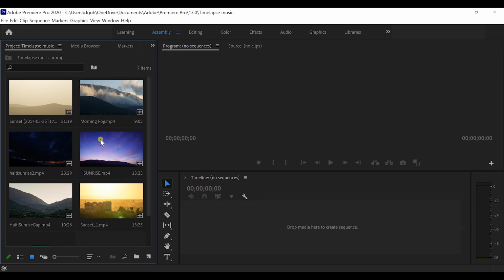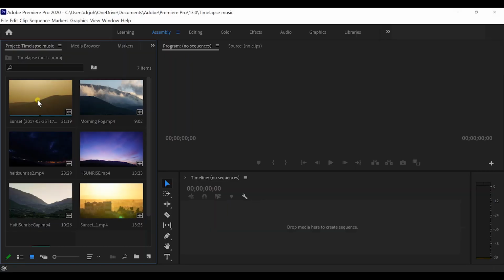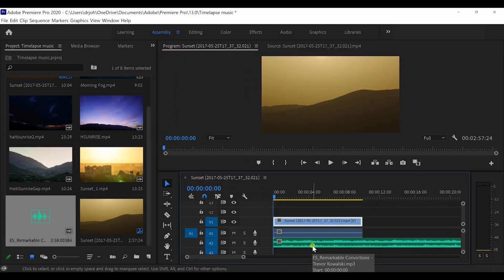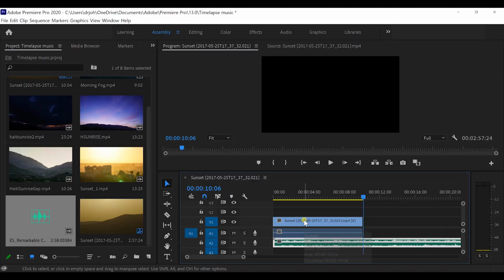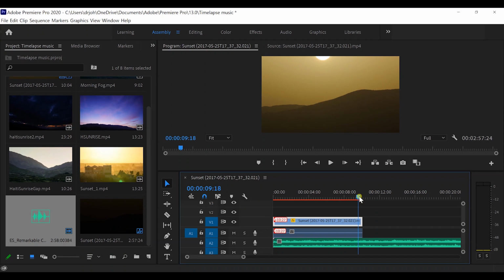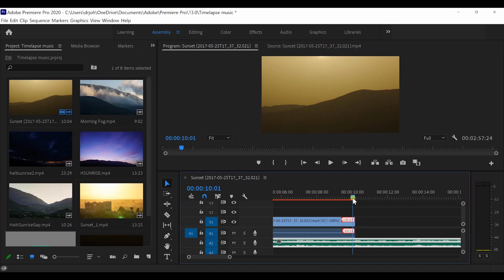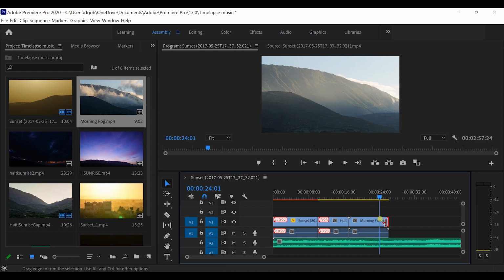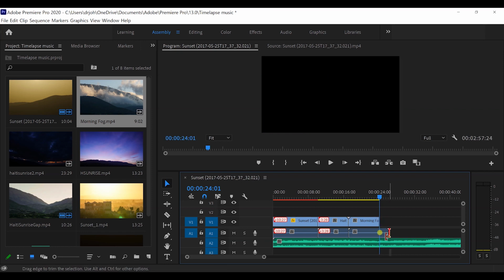How to Make Your Timelapse Pop With Music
Complete Landscape Photography Courses are now available on my website!

THE GEAR I USE:
SONY A7RII

DJI MAVIC PRO

TAMRON 17-28 F.2.8

VANGUARD VEO2 264CB TRIPOD

F-STOP GEAR TILOPA BACKPACK